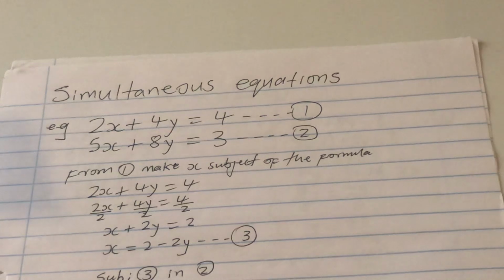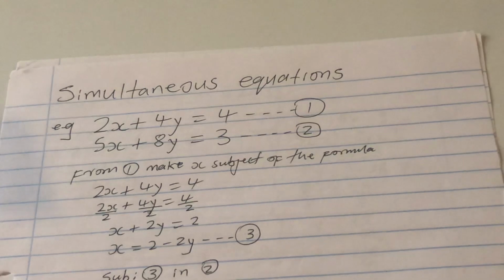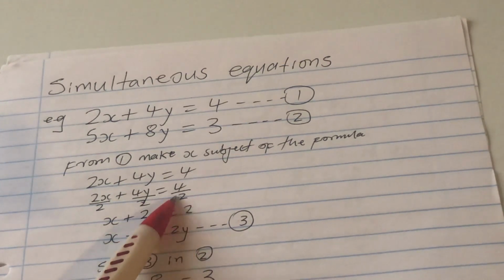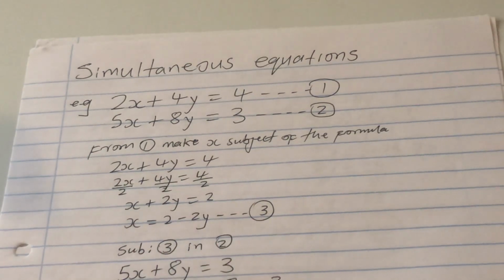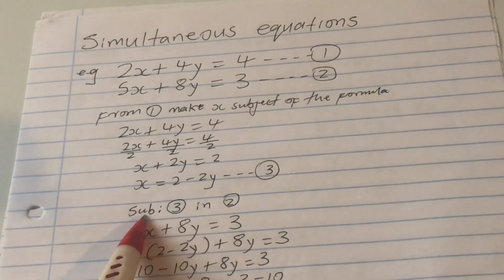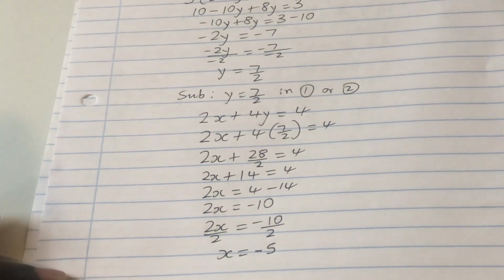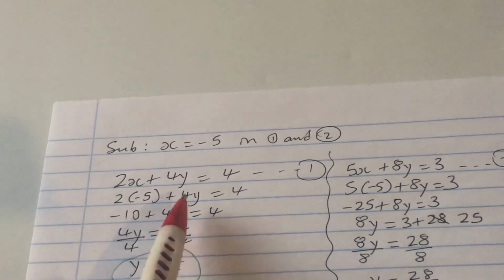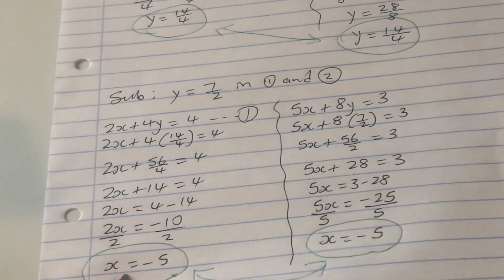simultaneous equations- maths & physical sciences grade 10, 11 & 12